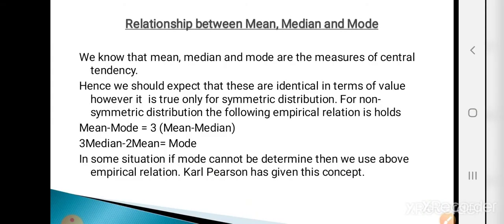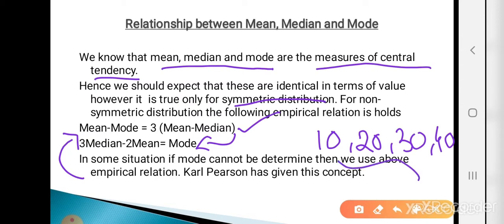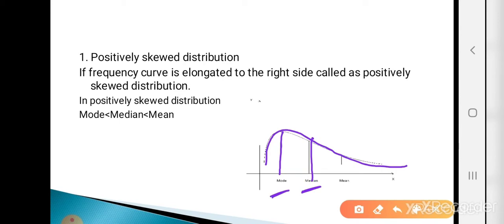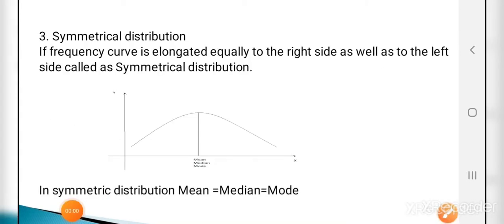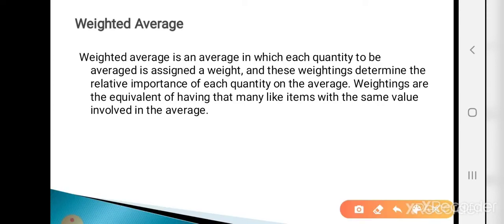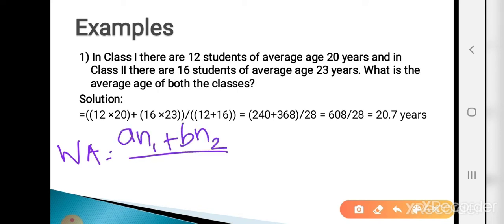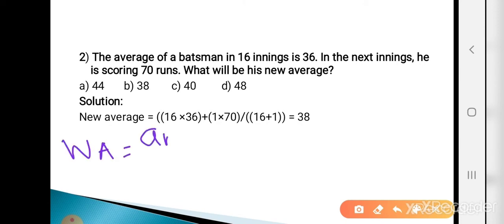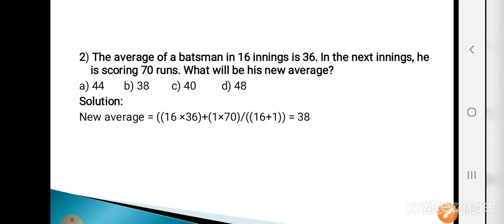Lecture on Relationship between Mean Median and Mode